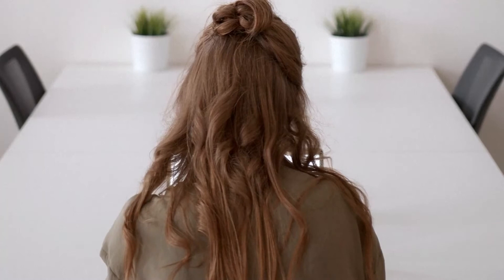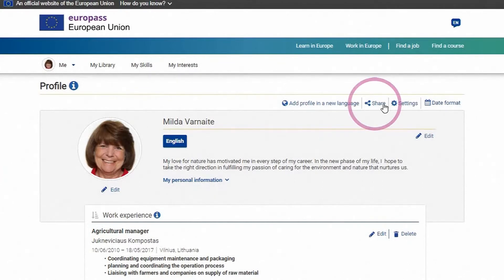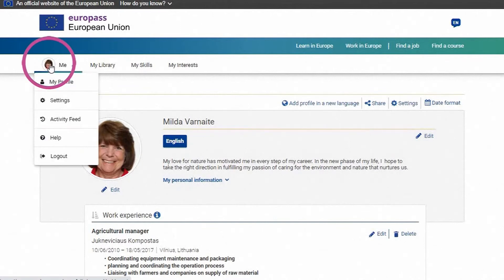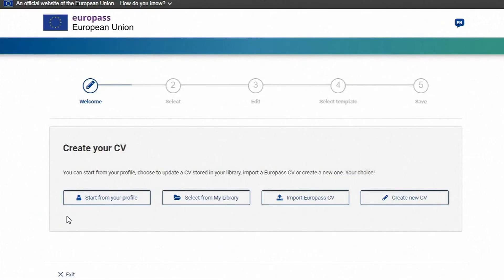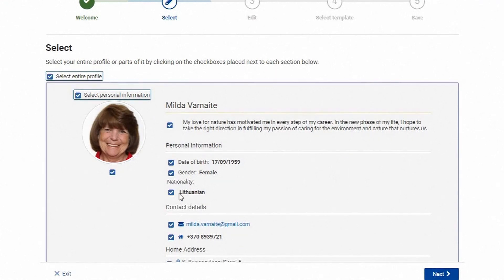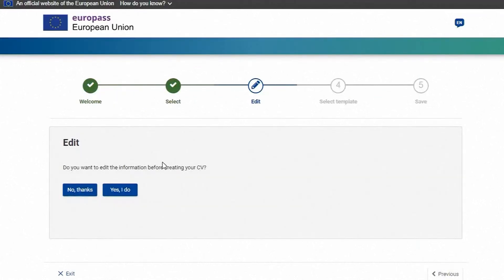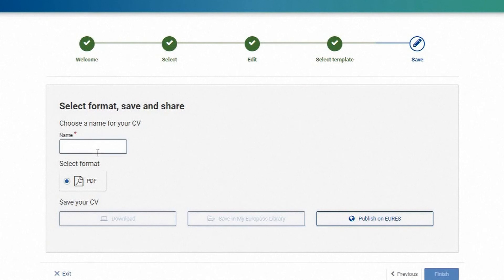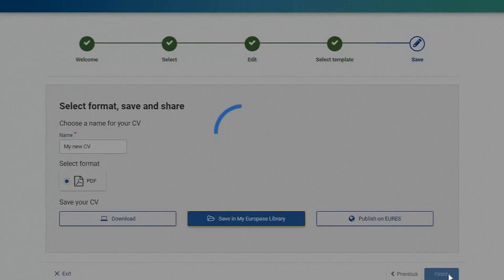Créer un CV sur Europass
Un tutoriel pas à pas pour créer différent CVs sur la plateforme Europass et pour faire la différence entre profil et CV. Vidéo en anglais, cliquez sur CC pour obtenir le sous-titrage en français